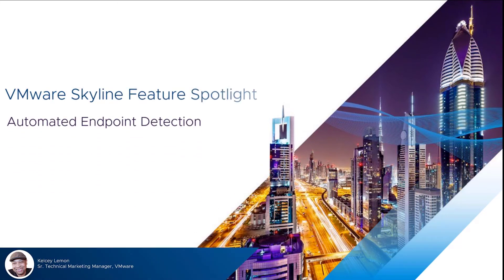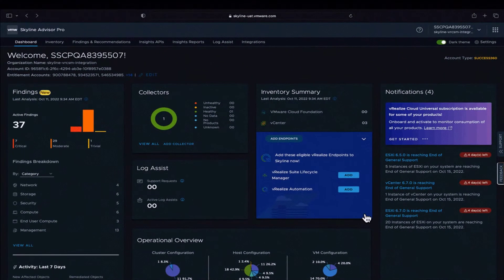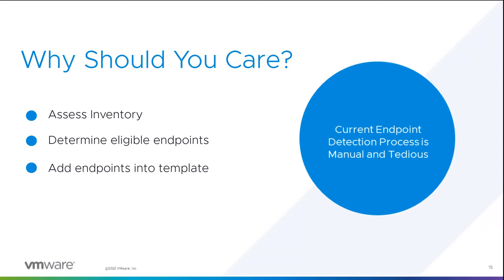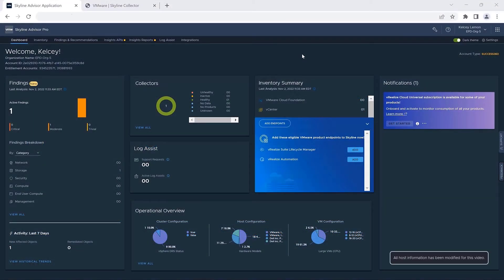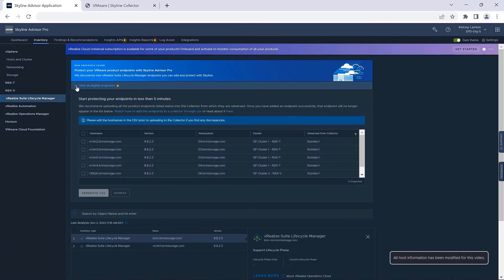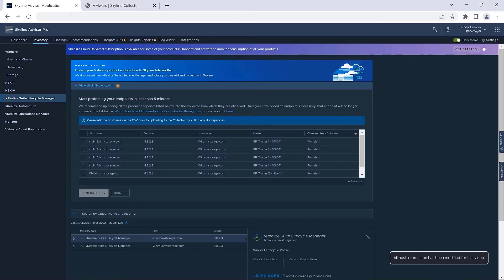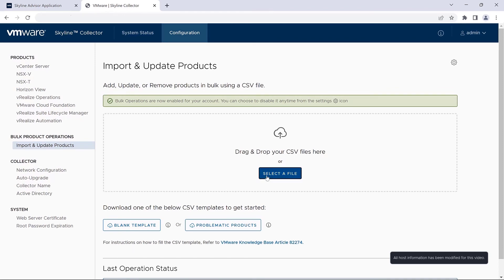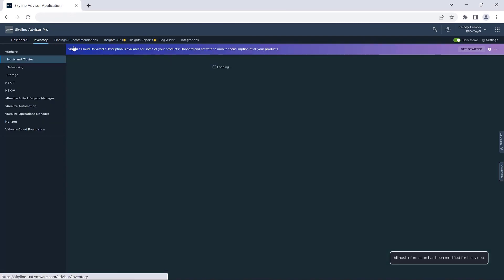VMware Skyline Advisor Pro Feature Spotlight: Automated Endpoint Detection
VMware Skyline Advisor Pro’s Automated Endpoint Detection feature, which currently supports Aria Operations (formerly vRealize Operations), Aria Automation (Formerly vRealize Automation), and Aria Suite Lifecycle (formerly vRealize Lifecycle Manager) will automatically detect unconnected endpoints and recommend that you connect them.

And, if you’re currently a Skyline customer, check out this video to see why this feature is such a gamechanger.